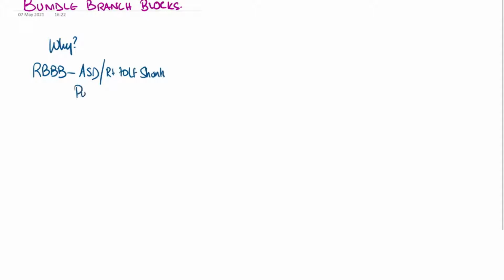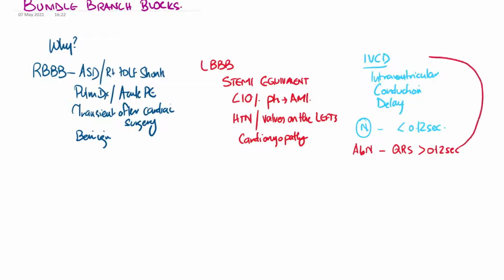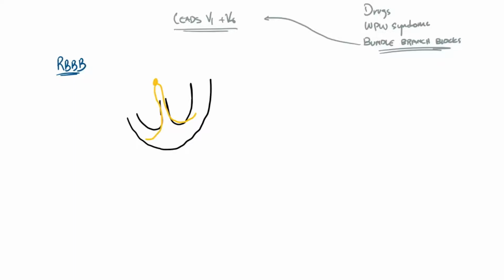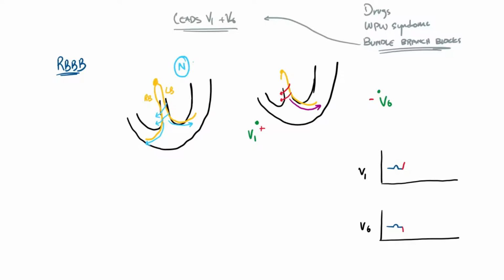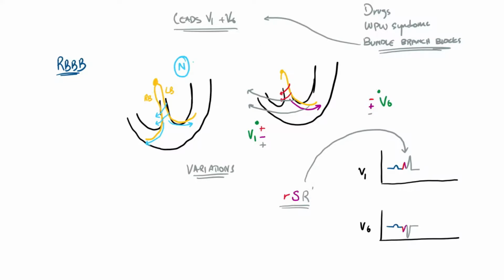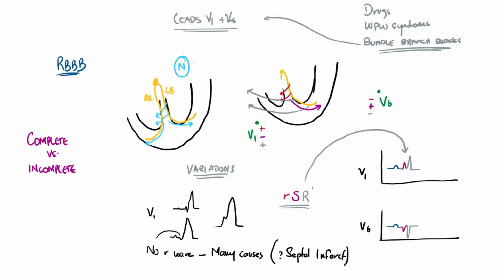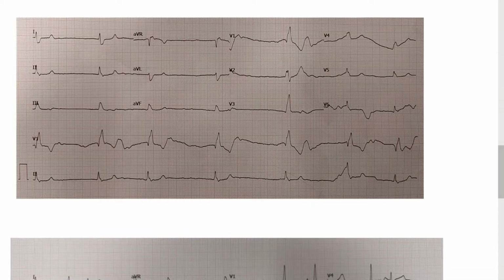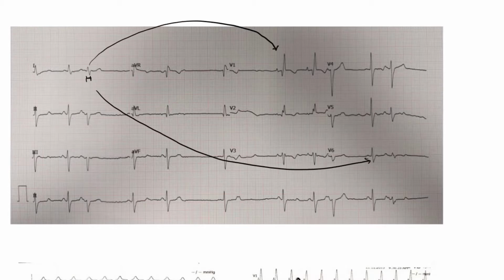Part 8: Right Bundle Branch Block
This video will be the first in a three part video which talks about a right bundle branch block, why it occurss, what the morphology of the leads is like and the associated findings on an ECG.